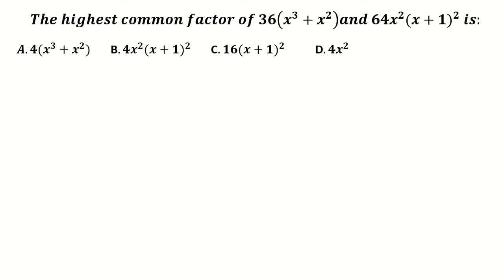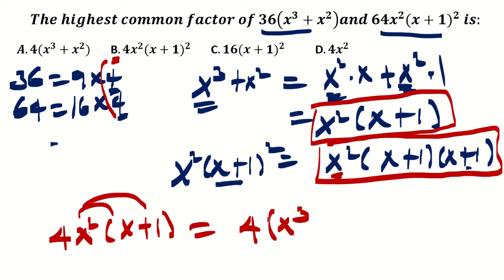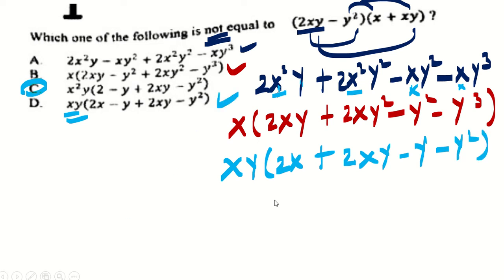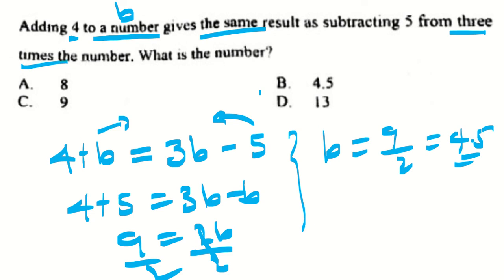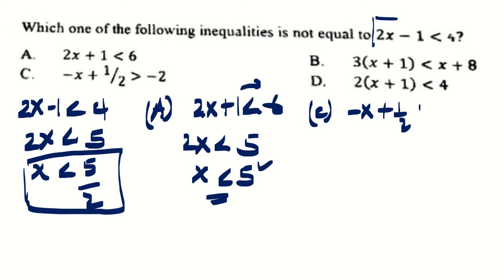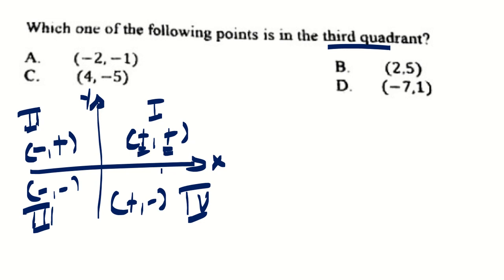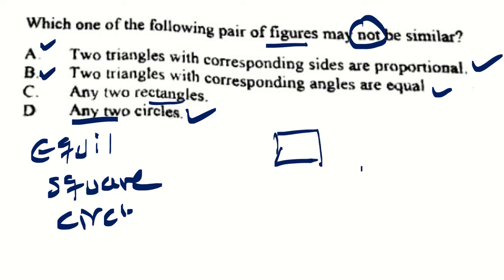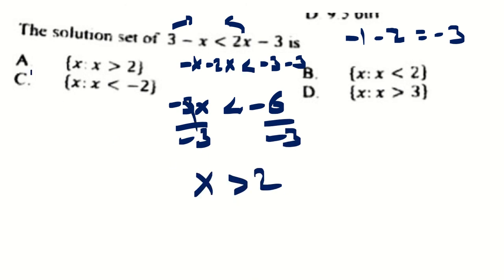June 2021 Grade 8 math exam solved problems